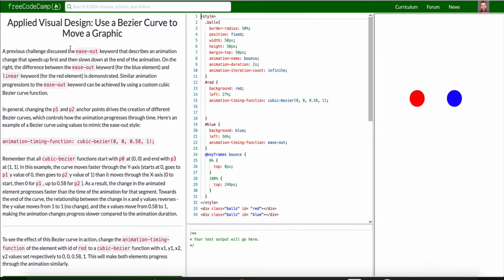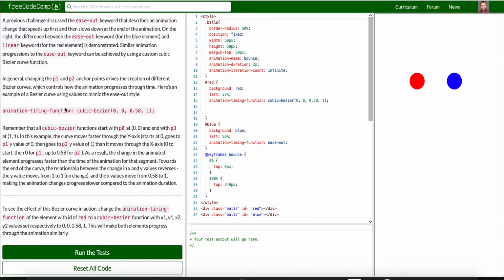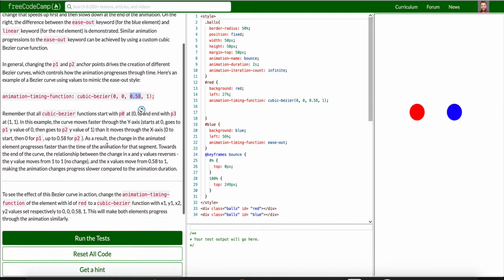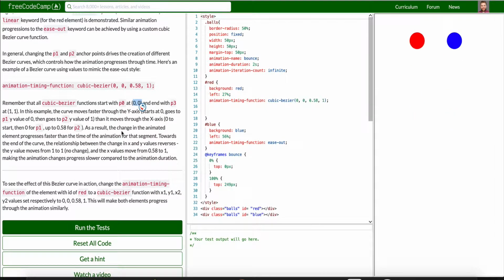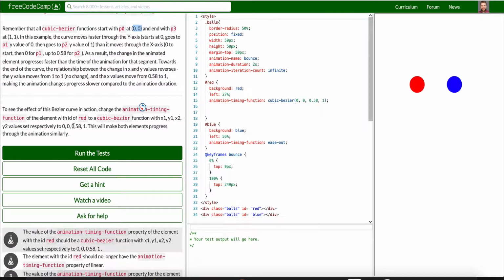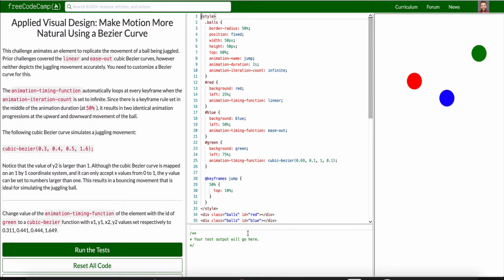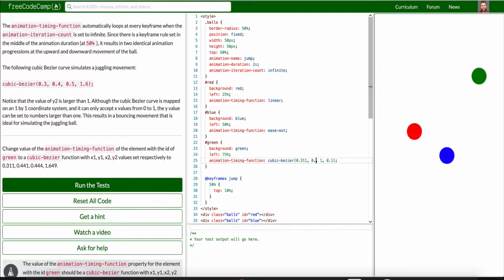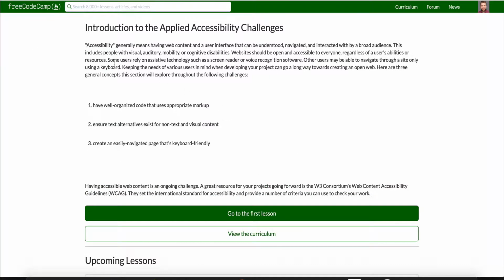Free Code Camp 2019 Responsive Web Design Certification - Applied Visual Design Lesson 11